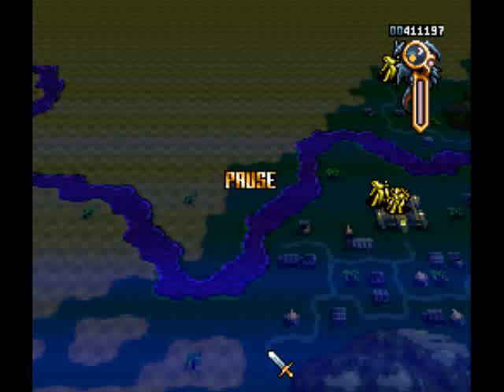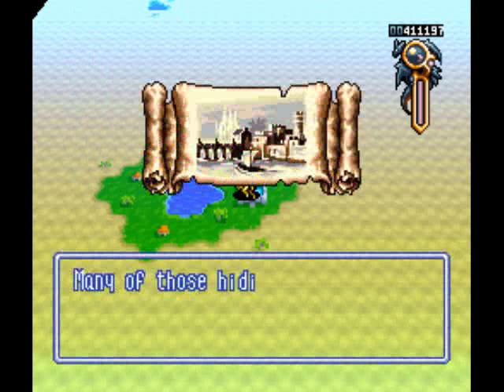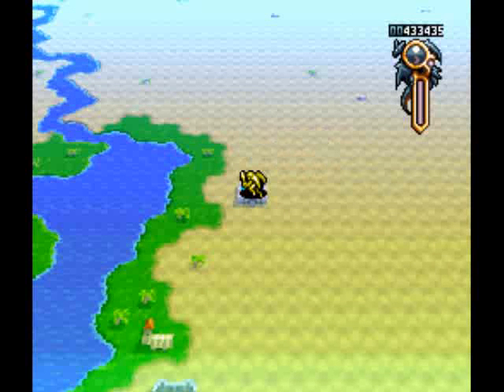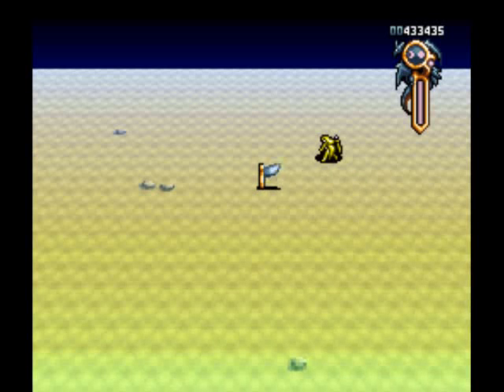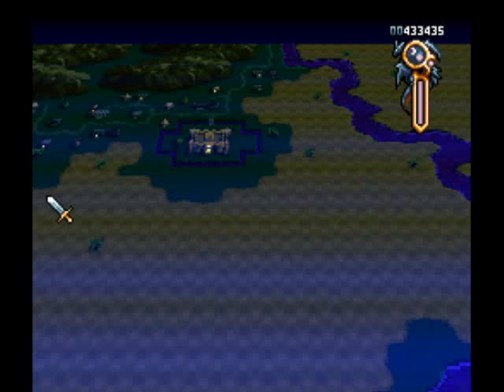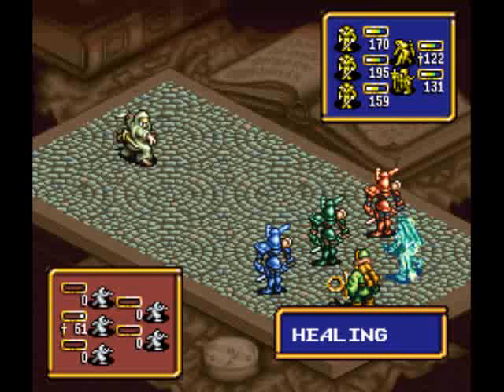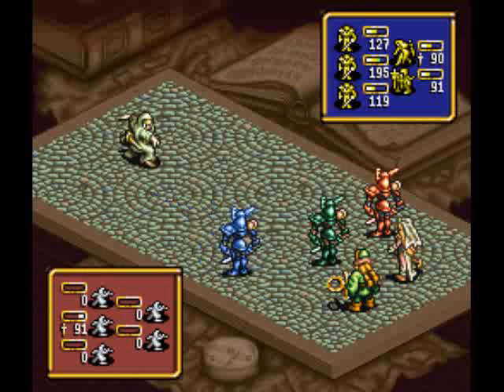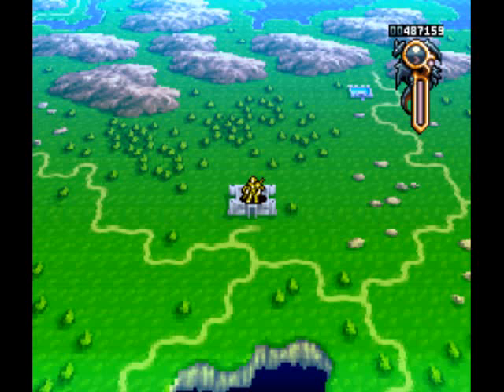Let's Play Ogrebattle! 49: Eating Words.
So, last episode and this one I discuss how easy this boss is. He promptly repays me by making it really difficult, annoyingly so, to kill him.